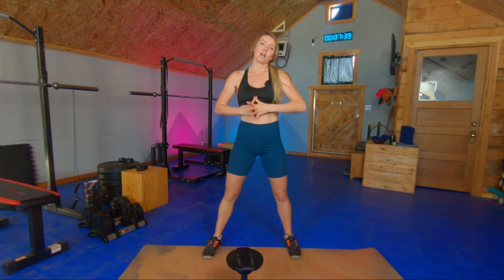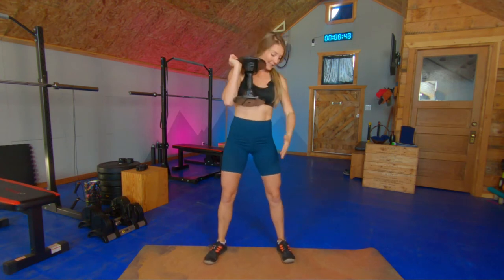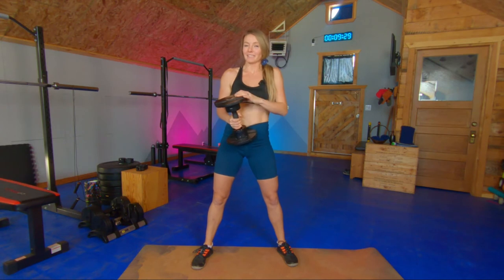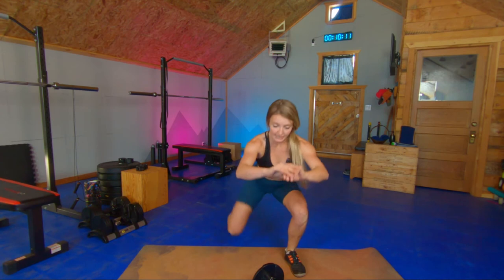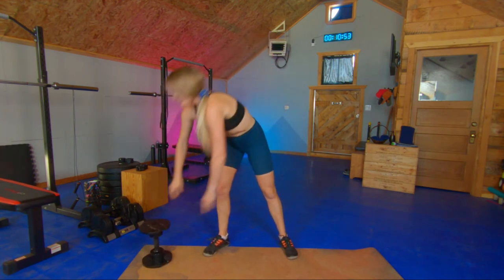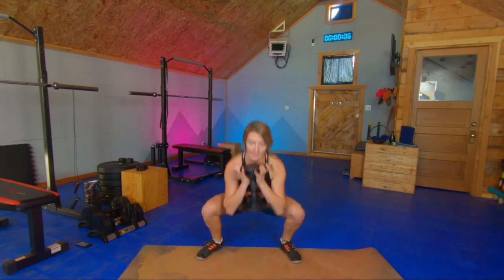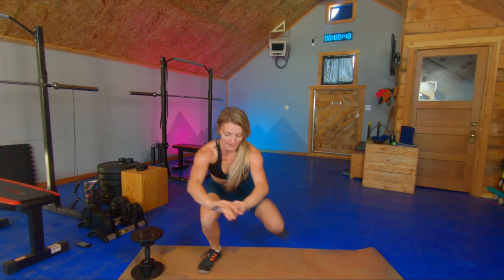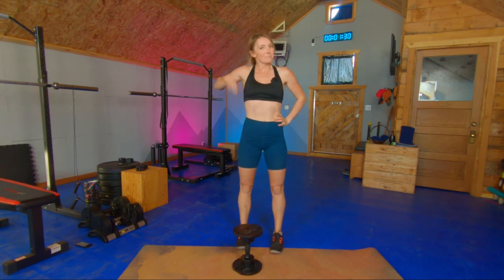5-Minute Challenging Leg Workout for Skiers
WHAT’S YOUR SKI SUPERPOWER? Take our free quiz!

This is a challenging (yet effective) workout that is great for conditioning your legs for skiing.

🚨 You’ll want to have a base of strength and power before you attempt this challenging workout.

How To Do This Workout

1️⃣  Repeat this workout set once for first-timers.

2️⃣  Repeat this workout 2 times if you are an intermediate. Take twice as long as rest in between as it took you to do your first set. For example, if it took 1 minute to do one set, take a two-minute rest.

3️⃣  Repeat this workout 3 times if you are advanced or are part of the 8-Week Ski Ready Program with WILDR. Take half the time it took you to complete the workout, as rest in between in each set. For example, if it took 1 minute to do one set, take a 30-second rest.

JOIN OUR SKI PROGRAM WAITLIST – Get ready for your best ski season ever with our 8-Week Ski-Prep Program!

ABOUT WILDR

I’m on a mission to train WILDR Folks for 100,000 adventures!

We believe the point of training is to increase your capacity to interact with the world around you, confidently and without worrying about injuries. From professional mountaineers to amateur hikers, recreational athletes to weekend warriors, WILDR is the perfect place to bring together fitness AND fun. Our community is built on smiles and hellos as much as it is built on lifting weights and climbing mountains.

CREDS